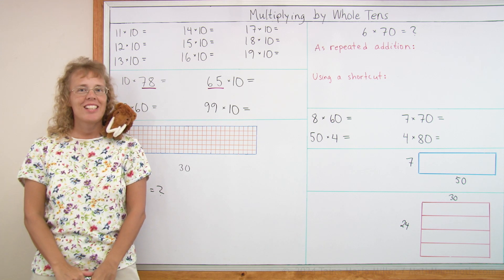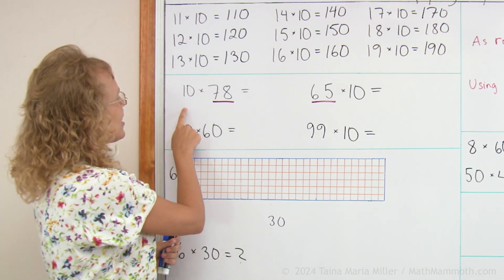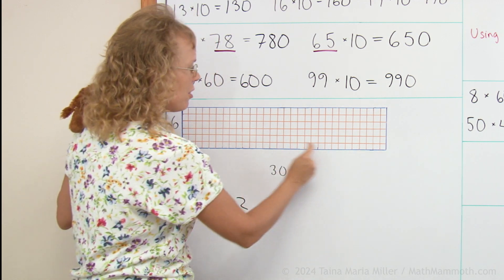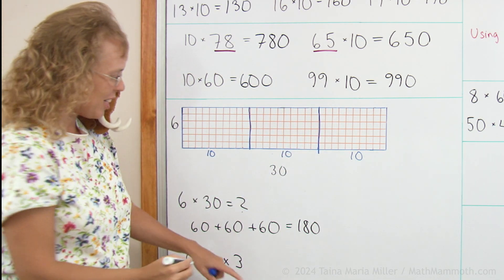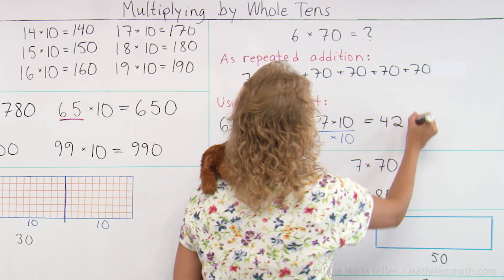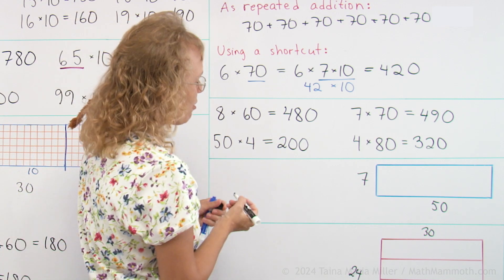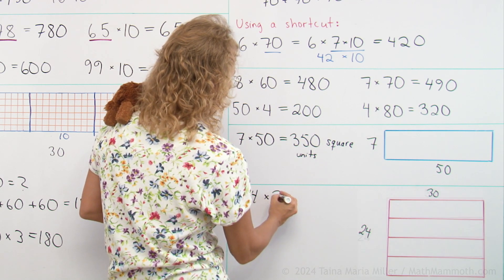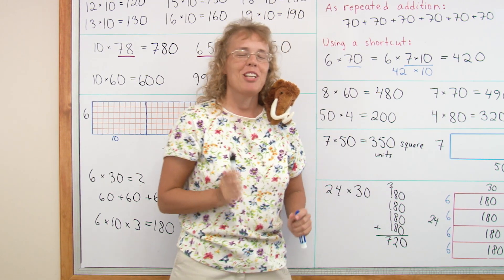Multiplying by multiples of ten (3rd grade math)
First, I show how to multiply a number by ten, there is a shortcut: just tag a zero to the number. For example, 10 x 56 is 56 and a zero tagged... 560. Then we look at a rectangle and its area...and from there, go to study multiplications such as 3 x 40 or 7 x 90. For these there is a shortcut, too! For example, 7 x 90 equals 7 x 9 x 10, and in that, we can multiply 7 x 9 = 63 first, so the problem becomes 63 x 10 which equals 630.

Lastly there is a puzzle to solve!